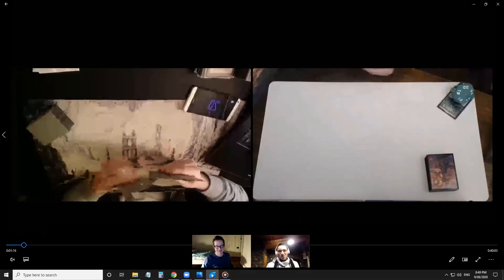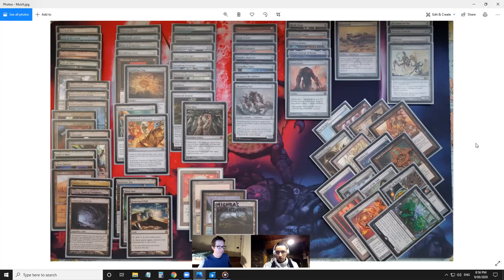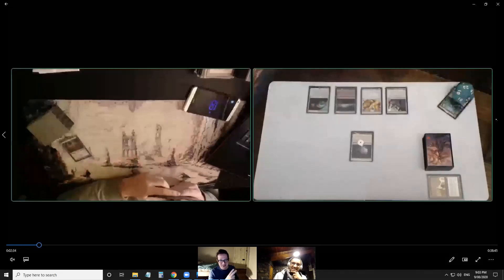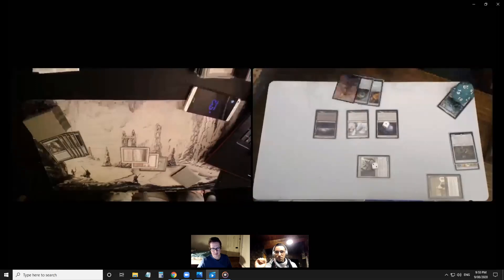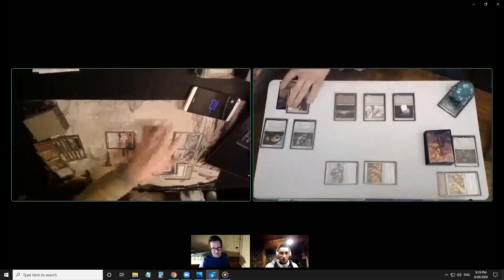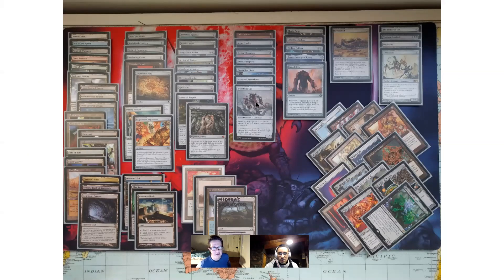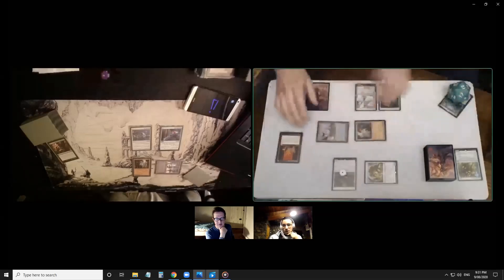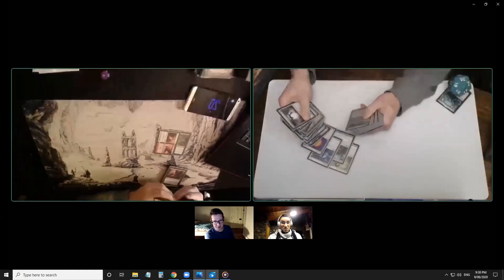Semis: Highlander Online event #4 - 4c Time Vault vs. Colourless Aggro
Battlestation Toowoomba's 4th Online webcam tournament... SEMI-FINALS! Feature Match Coverage of Luke "Mulch" Mulcahy vs. Aaron Sadler

Commentary by the Doc Duo: Sarv and Drew.

If you'd like to know more about the 7 Point Highlander format, visit the official

As for out events, Adelaide Eternal run tournaments in the South Australia region, rotating through Legacy, Highlander, and Vintage on a monthly basis. These are community-run events, allowing the use of play test (‘proxy’) cards, and the entry fees go straight in to the prize pool in the form of dual lands and other chase eternal staples.

We are currently experimenting with digital events and playtesting during the COVID-19 social distancing measures, but if you’d like to learn more about our next scheduled event (whatever form that takes!), you can visit us to check this month’s calendar.

Commentators: Dr Drew Carter & Dr Sarven McLinton
Graphics: Dr Sarven McLinton
Composition: none… we’re going eau naturale to power out as much content for you as possible.